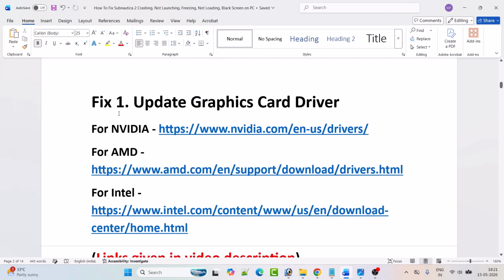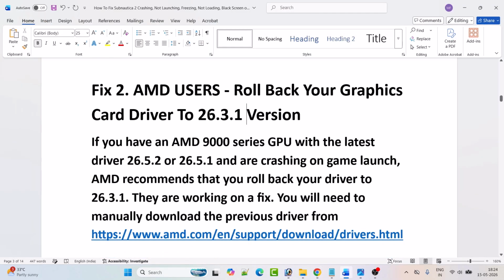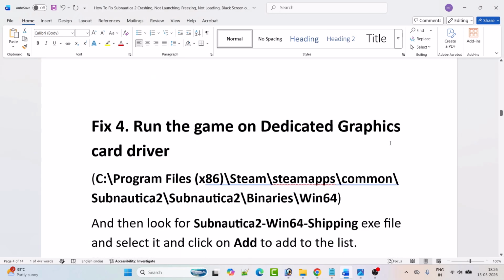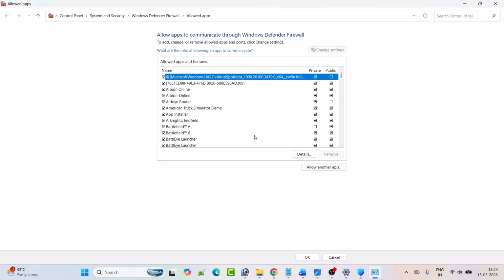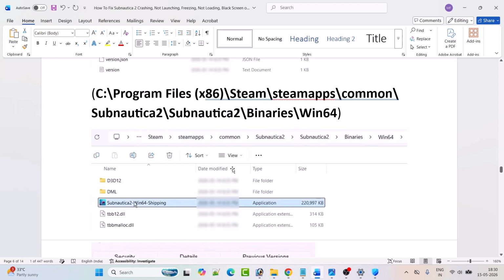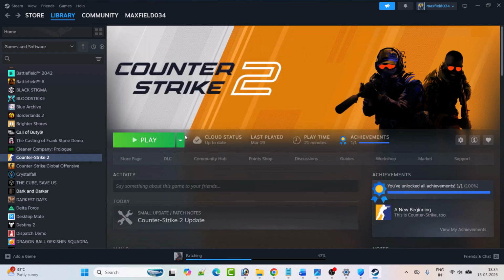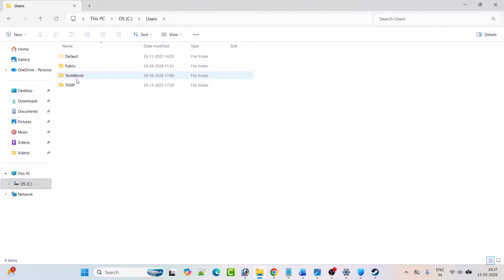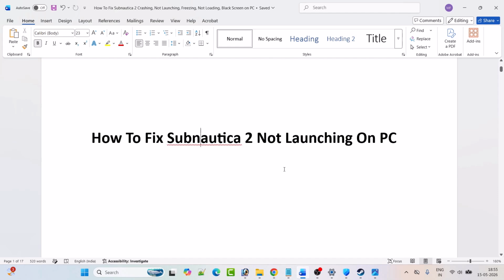How To Fix Subnautica 2 Not Launching On PC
In This Video Guide, You Will Learn How To Fix Subnautica 2 Not Launching or Won't Launch On PC. How To Fix Subnautica 2 Launching Failed On PC.